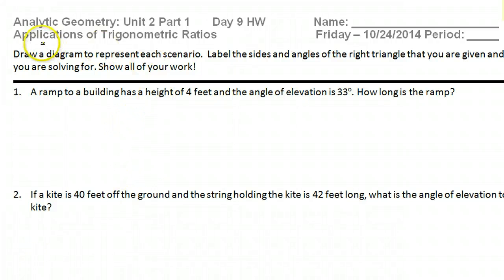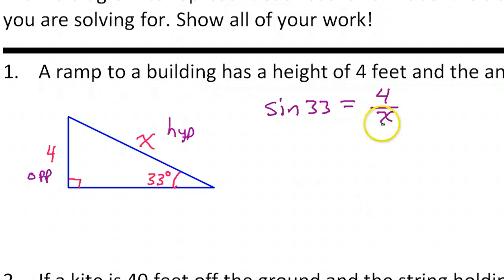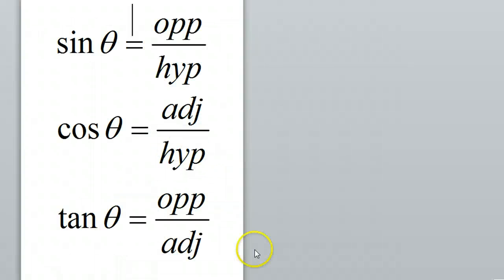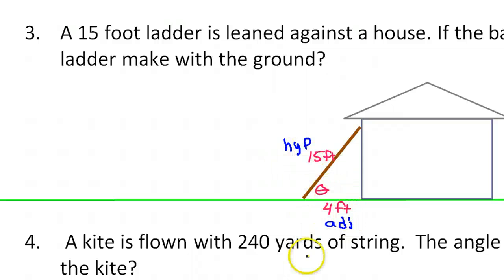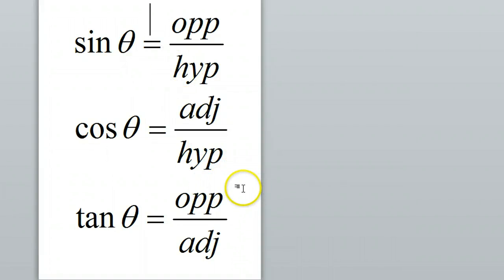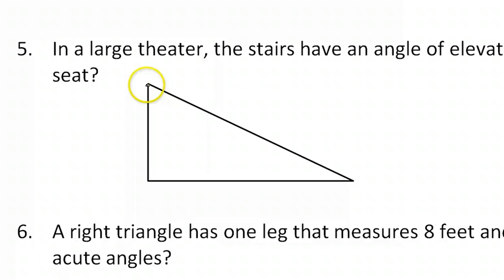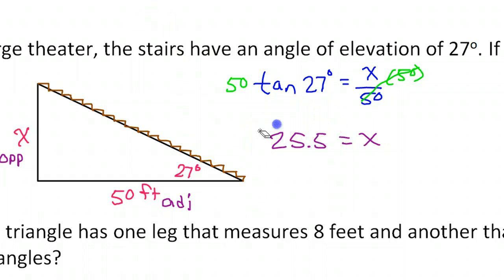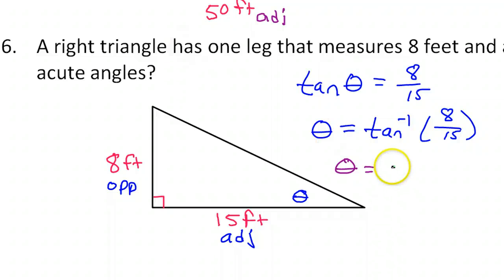Applications of Trigonometric Functions (Word Problems Involving Tangent, Sine and Cosine)